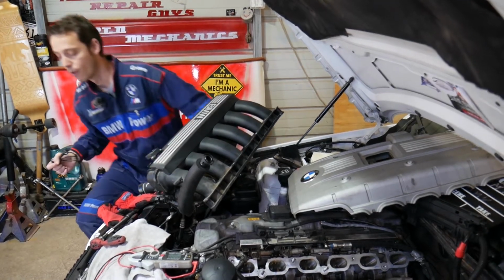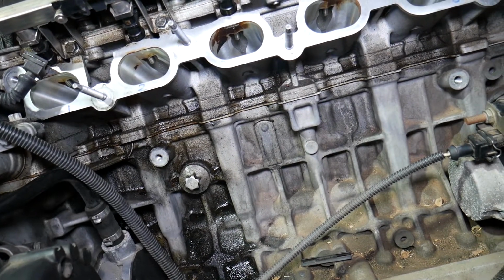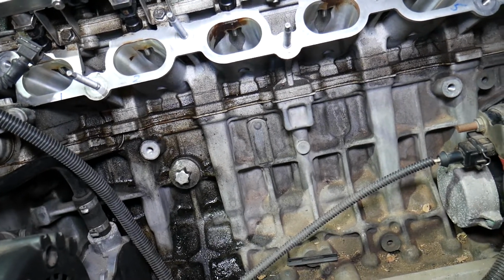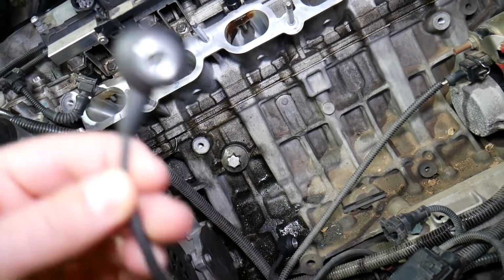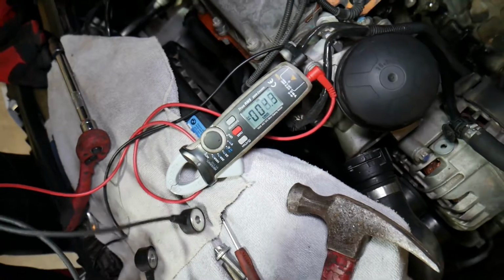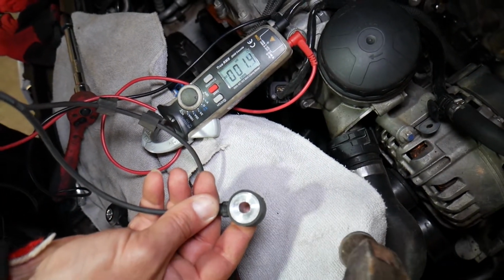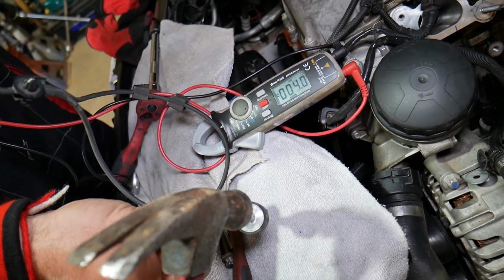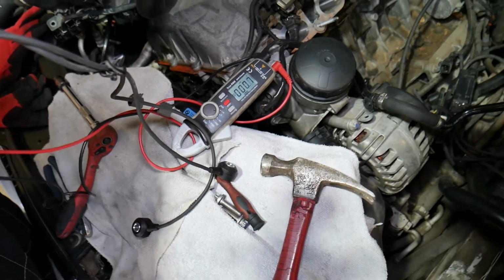HOW TO TEST KNOCK SENSOR ON BMW X5 E53 E70 F15. BAD KNOCK SENSOR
If you have BMW X5 and you need to test the knock sensor because you have engine light and code that states problem with the knock sensor, we will explain how to know if your knock sensor is good or bad on BMW X5. We explained how to to test the knock sensor on 6 cylinder engine N52 that has been used in many BMW models but the video may be helpful on other engines too. This video should be helpful on:
2000 BMW X5 How To Test Knock Sensor
2001 BMW X5 How To Test Knock Sensor
2002 BMW X5 How To Test Knock Sensor
2003 BMW X5 How To Test Knock Sensor
2004 BMW X5 How To Test Knock Sensor
2005 BMW X5 How To Test Knock Sensor
2006 BMW X5 How To Test Knock Sensor
2007 BMW X5 How To Test Knock Sensor
2008 BMW X5 How To Test Knock Sensor
2009 BMW X5 How To Test Knock Sensor
2010 BMW X5 How To Test Knock Sensor
2011 BMW X5 How To Test Knock Sensor
2012 BMW X5 How To Test Knock Sensor
2013 BMW X5 How To Test Knock Sensor
2014 BMW X5 How To Test Knock Sensor
2015 BMW X5 How To Test Knock Sensor
2016 BMW X5 How To Test Knock Sensor
2017 BMW X5 How To Test Knock Sensor
2018 BMW X5 How To Test Knock Sensor
2019 BMW X5 How To Test Knock Sensor

► Alligator Clips
► Knock Sensor N52 Engine ( check part number)
► Reverse Torx Socket Set
► Torx Socket Set